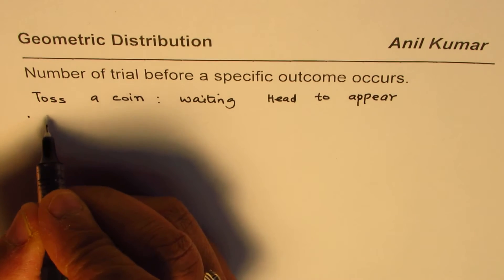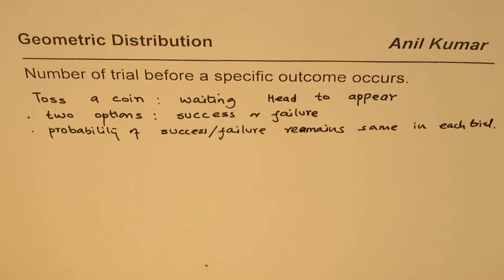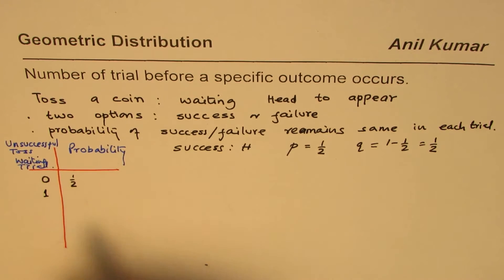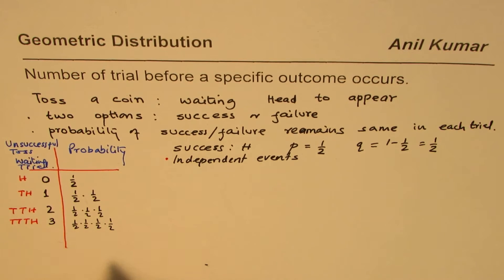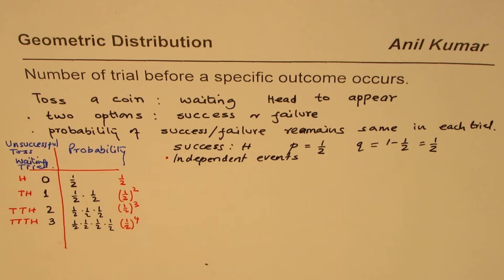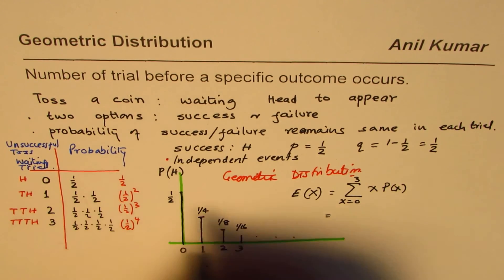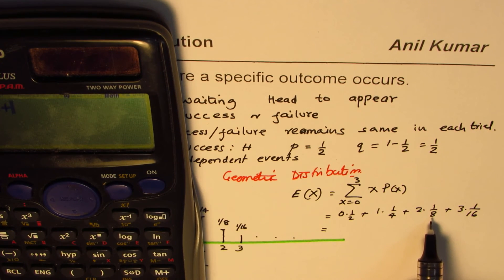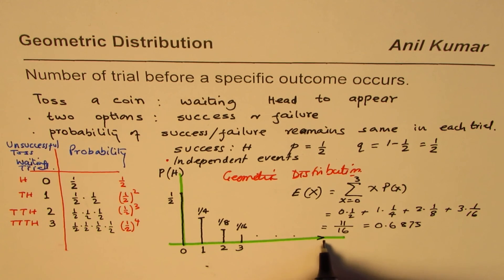Geometric Distribution for Wating Basic Concept